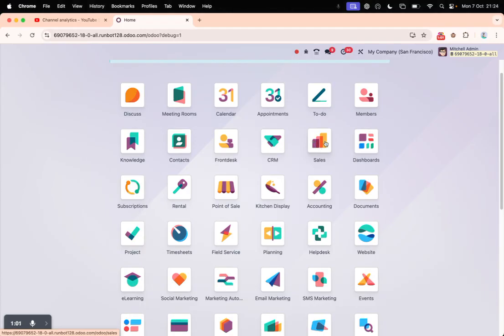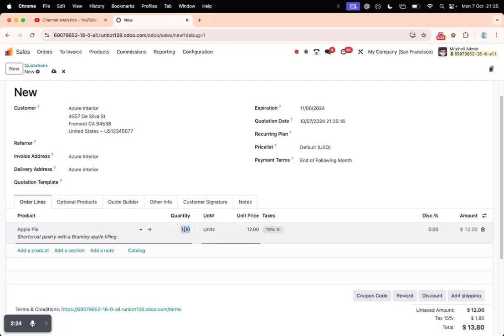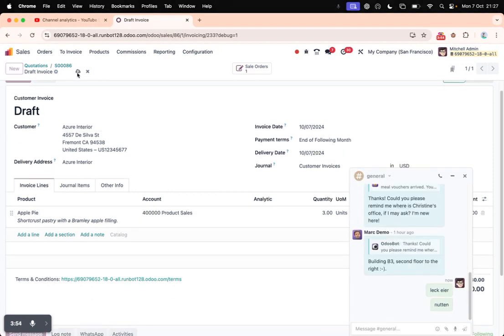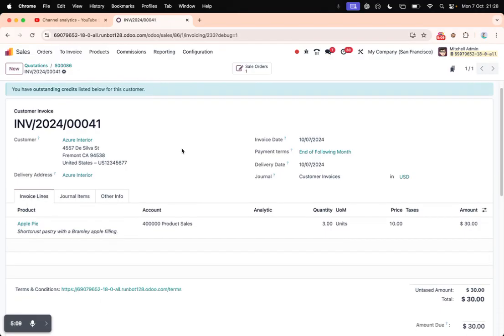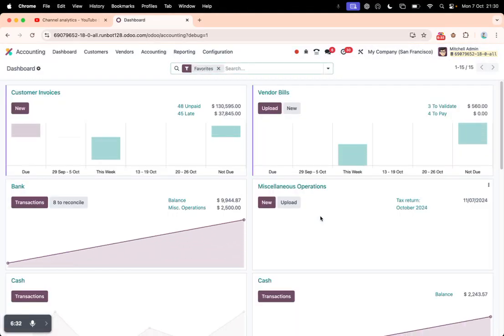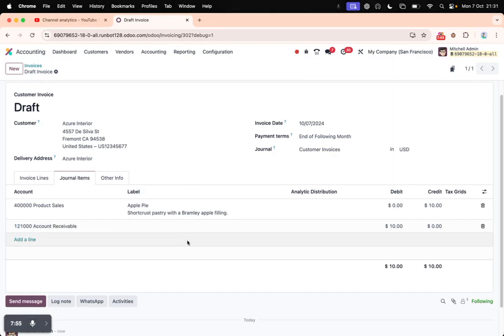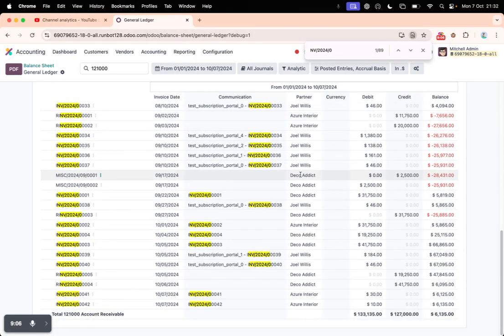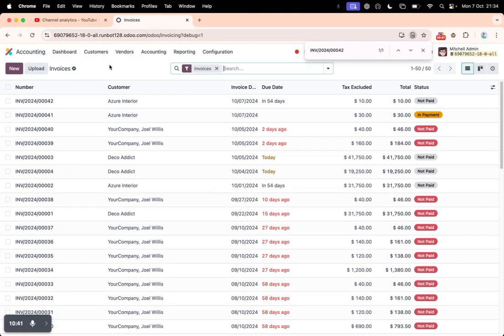Odoo 18 Invoicing Tutorial: Step-by-Step Guide to Efficient Billing.Invoicing Features.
Learn how to master invoicing in Odoo 18 with this detailed tutorial. In this video, we walk you through the entire invoicing process, including creating customer invoices, setting up payment terms, managing payments, and generating financial reports. Whether you’re new to Odoo or looking to enhance your billing workflow, this guide will provide you with all the necessary tools to make invoicing easy and efficient. Follow along and become an expert in Odoo 18 invoicing today!